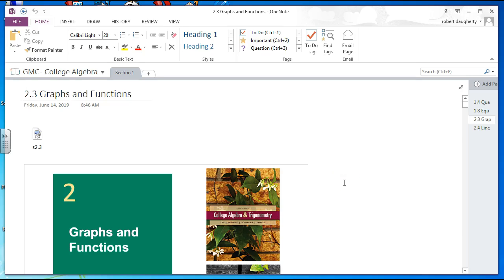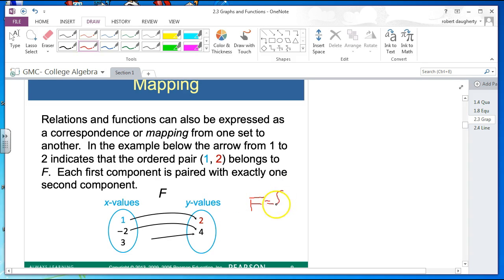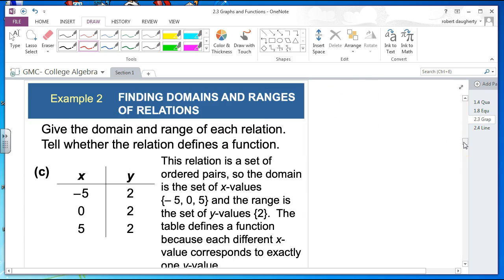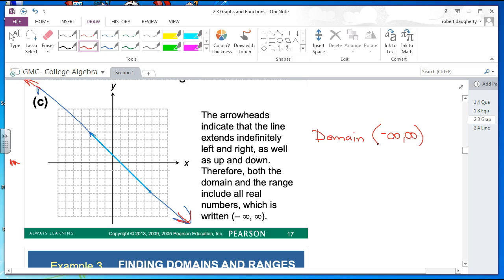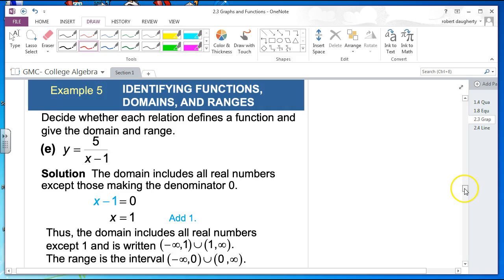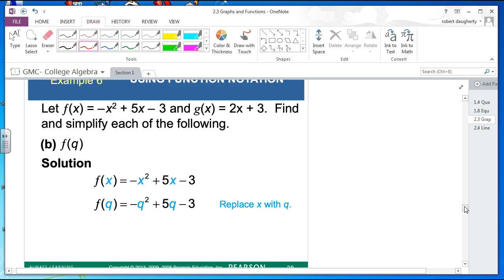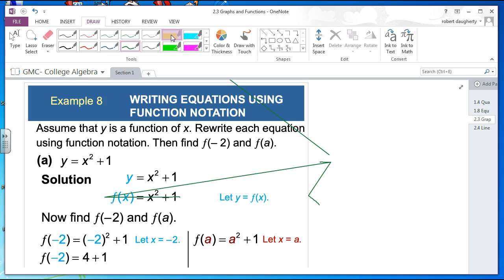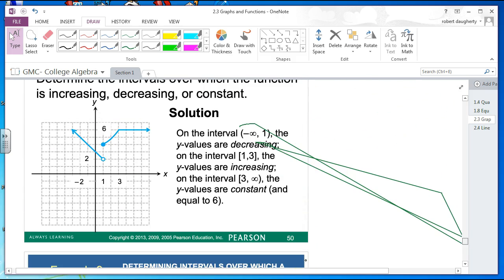GMC 2.3 Graphs and Functions